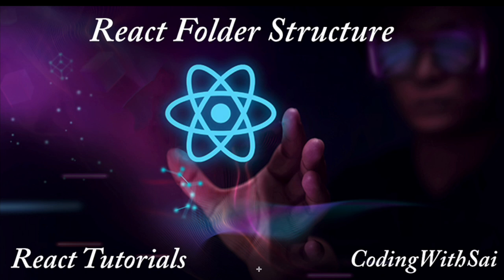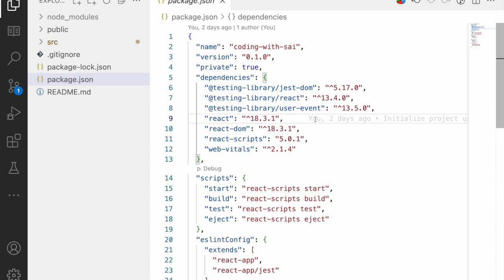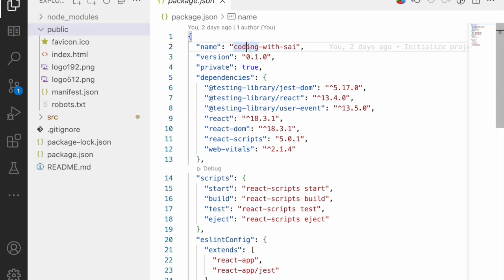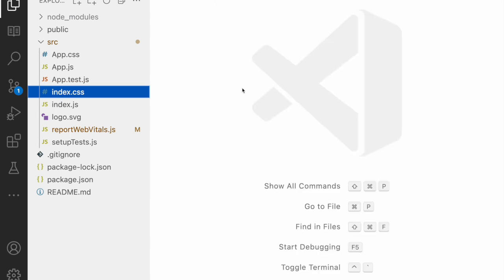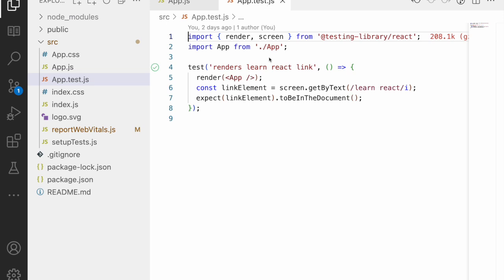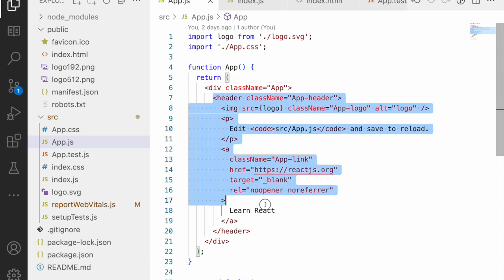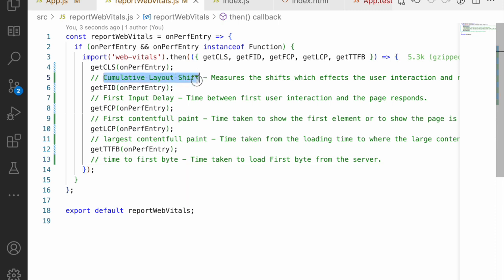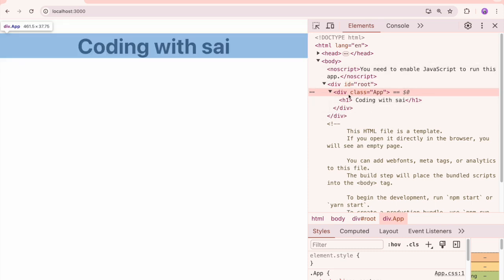React Folder Structure | Mastering of React | Part - 3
Summary
In this video, the speaker explains the folder structure and files in a basic React application, covering topics like README, package.json, public folder, source folder, and web vitals.

Highlights
- 💻 Detailed explanation of README, package.json, public folder, source folder, and web vitals
- 📁 Importance of each file and folder in a basic React application
- 🔄 Description of live reload feature in React
- 🚀 Overview of performance metrics like First Input Delay, First Contentful Paint, and Time to First Byte
- 📚 Introduction to functional components and their role in React applications

Playlist links